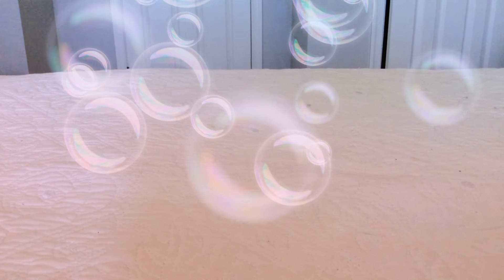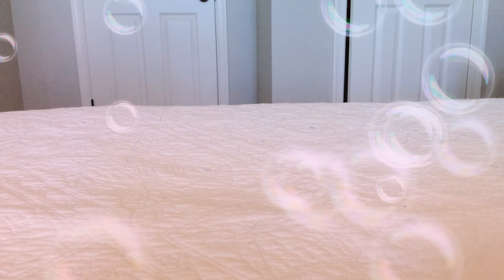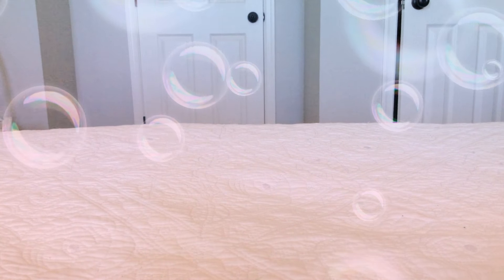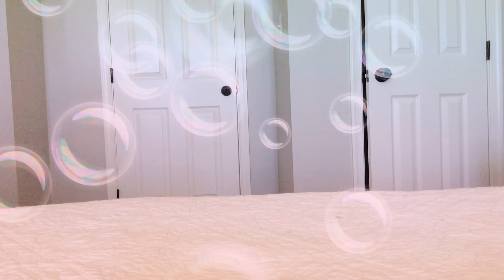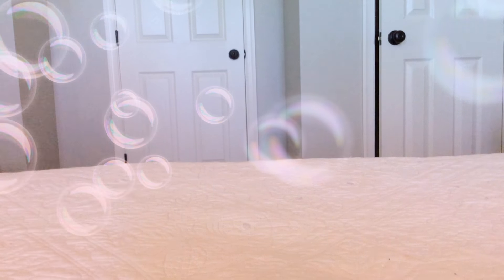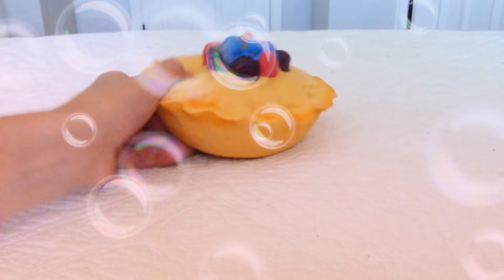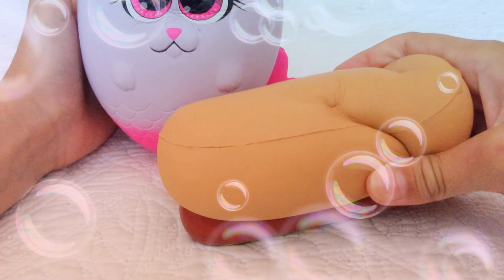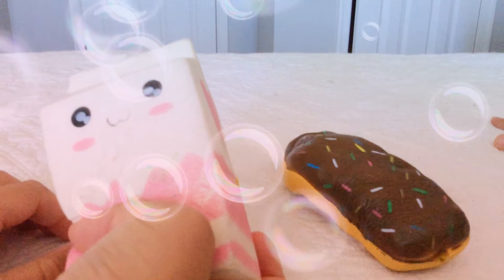Playing a game with squishies of course!!!!